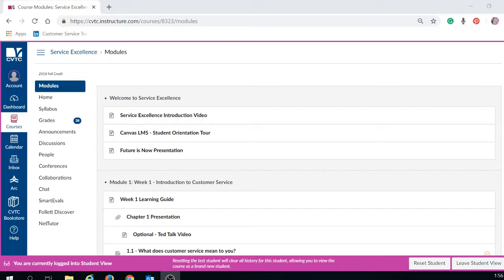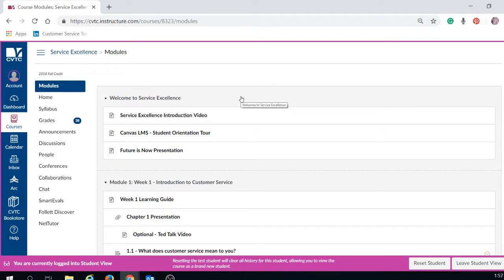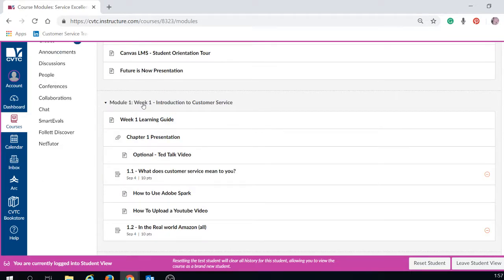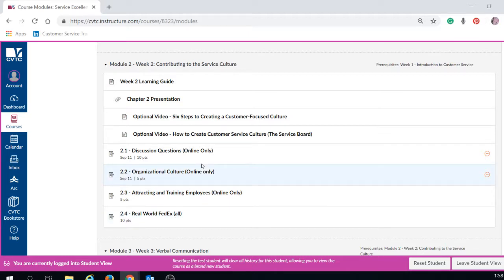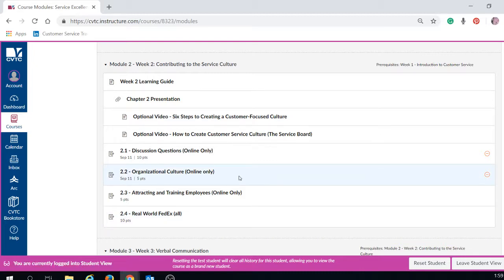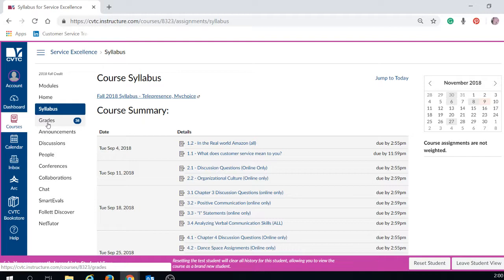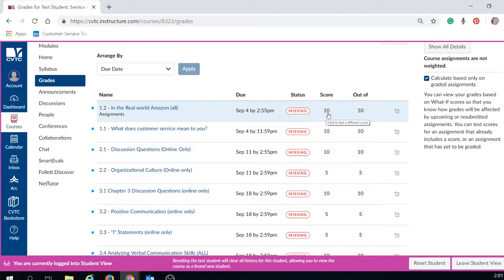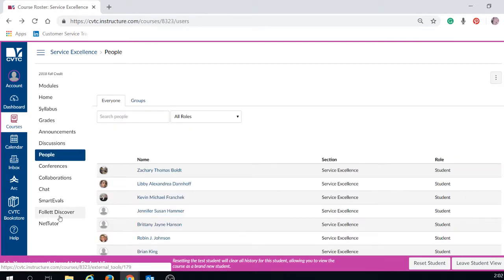Service Excellence Canvas Page